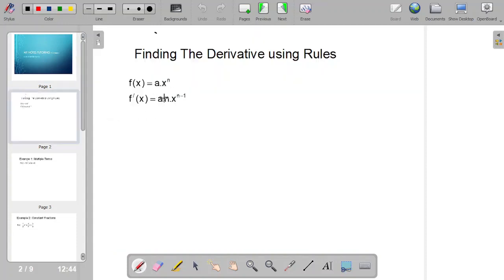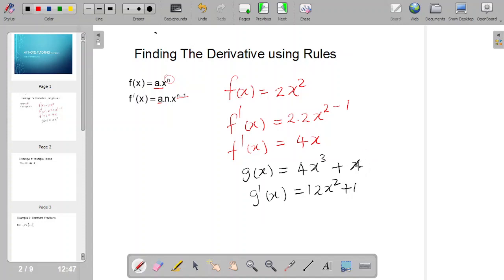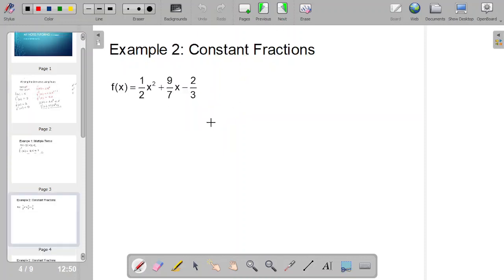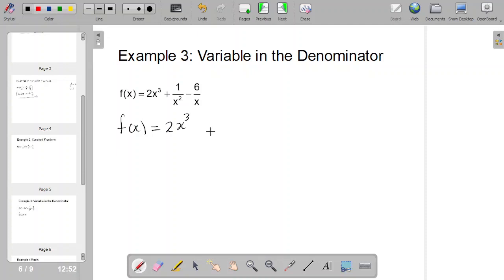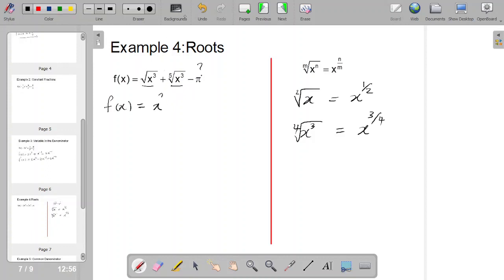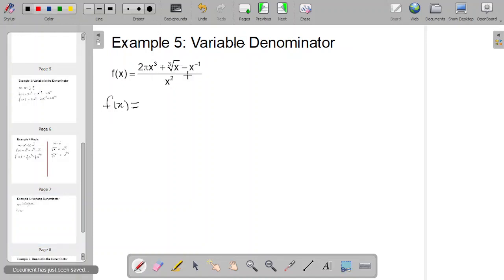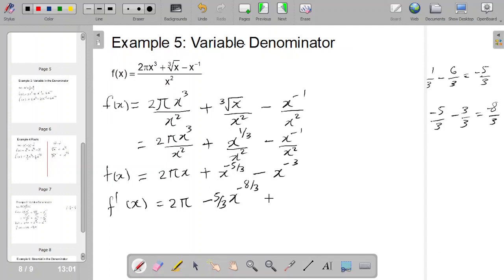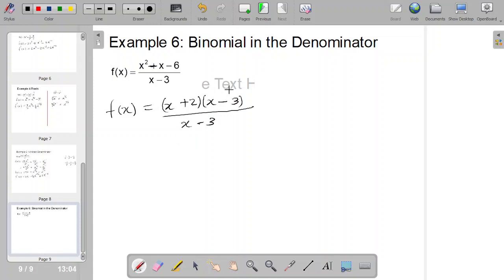Rules of Differentiation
This video details various rules that can be used to find the derivative of different algebraic equations.